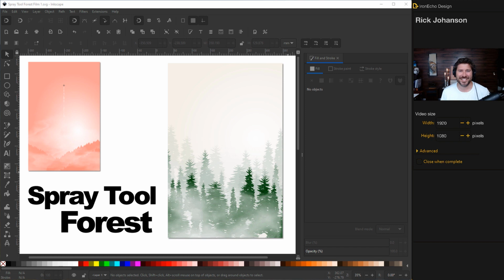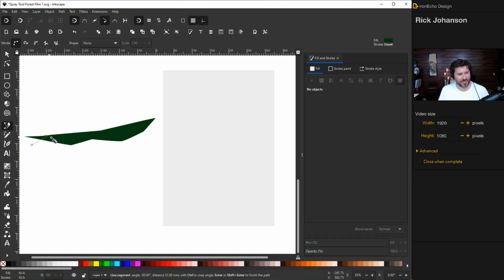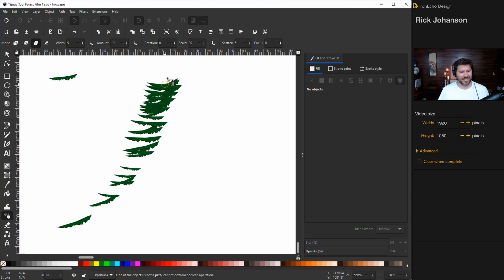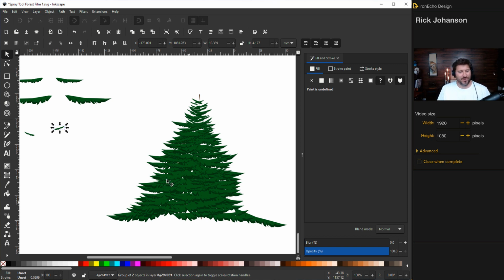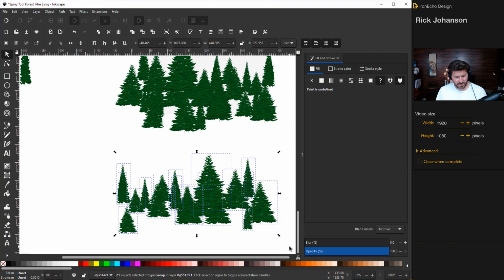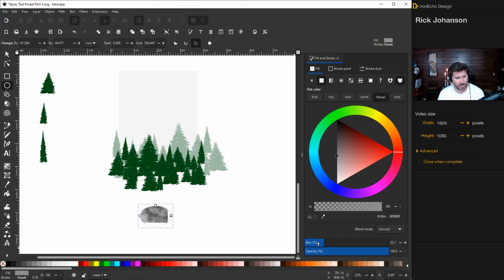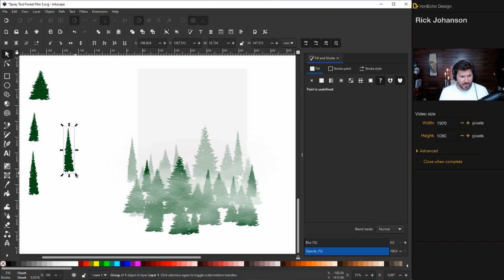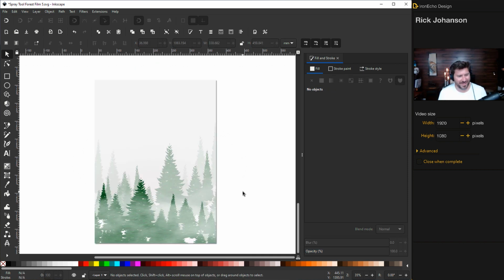Inkscape Tutorial: How to Make Spray Tool Misty Forest Vector Design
Inkscape step-by-step beginner-intermediate-advanced tutorial on how to create a misty forest wall art design using the Spray Tool in Inkscape. Follow along in this Inkscape How-To video screen capture showing you:

1. Spray Tool settings and features.
2. How to make tree line on mountain ridge forest using spray can tool.
3. Edit Path By Nodes tool to modify curves and shapes.
4. Watercolor effect settings to create fog and cloud effect.
5. Caligraphic Pen Tool - Dip Pen settings.